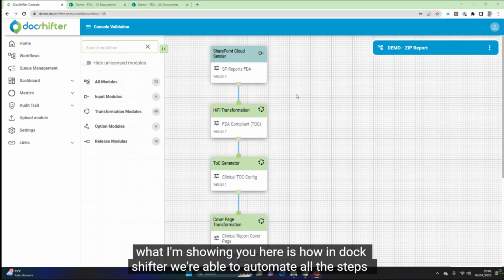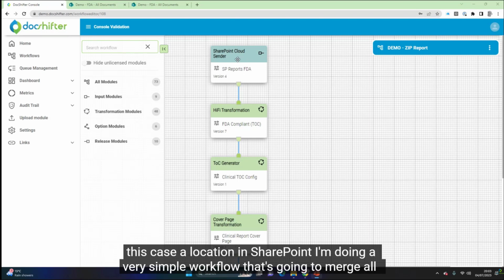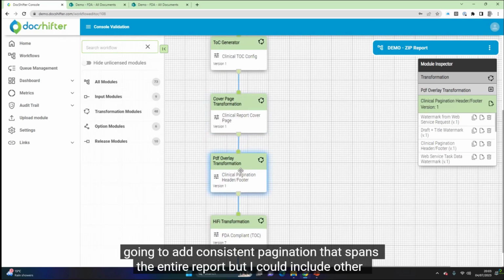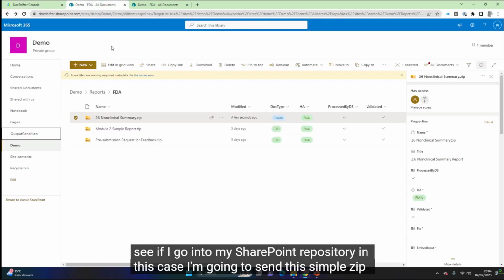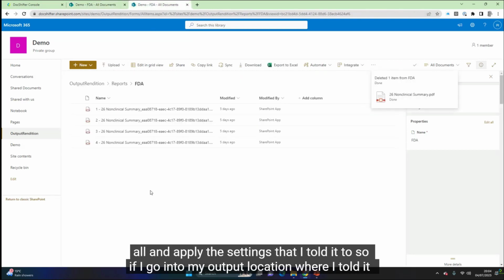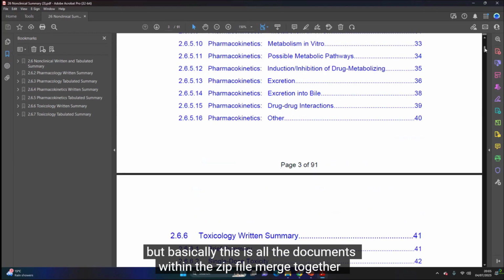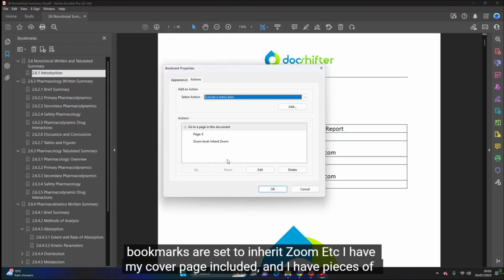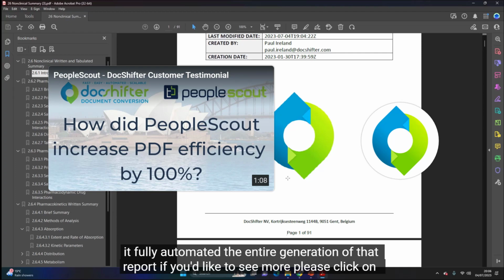[Mini demo] Automated Report Generation with DocShifter - What are the benefits? How does it work?